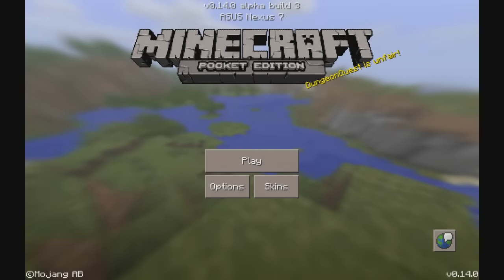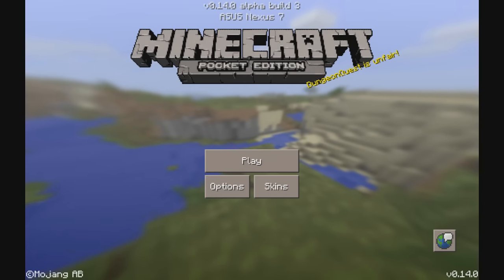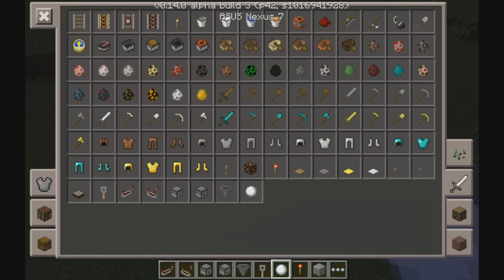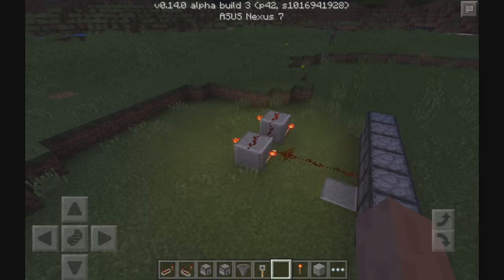Minecraft Pocket Edition 0.14.0 Build 2 and 3 Overview